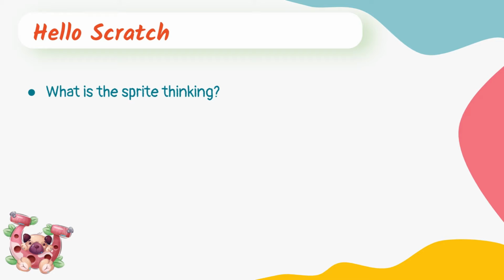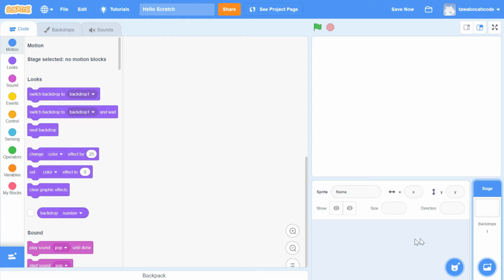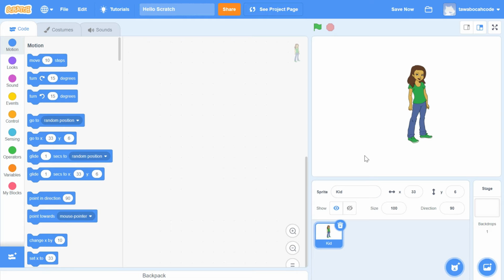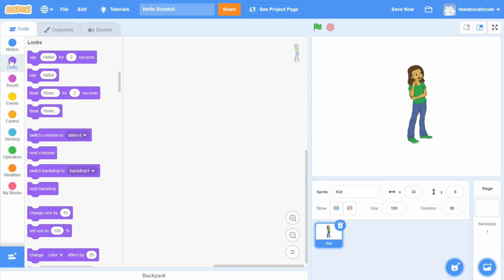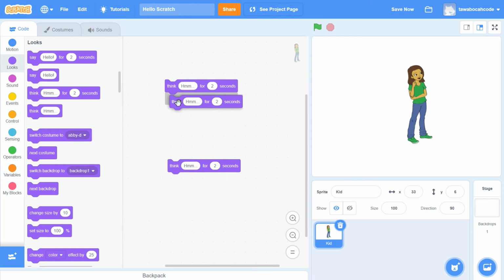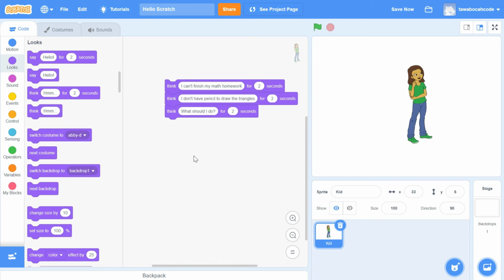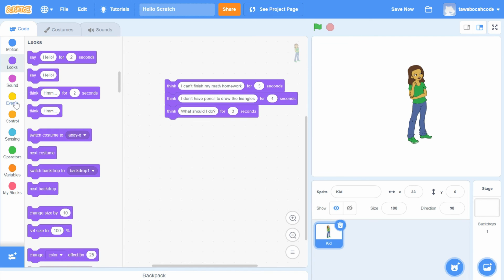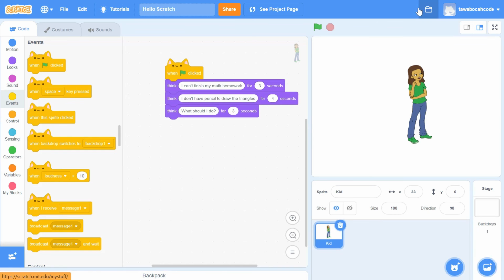Coding For Kids 04 - Hello Scratch (Simple animation tutorial)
At this coding for kids video tutorial, we will learn how to make our first animation using scratch and sprite. When kid already familiar with scratch workspace, start programming by using this video tutorial